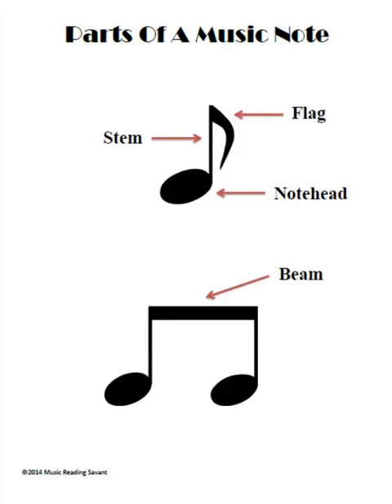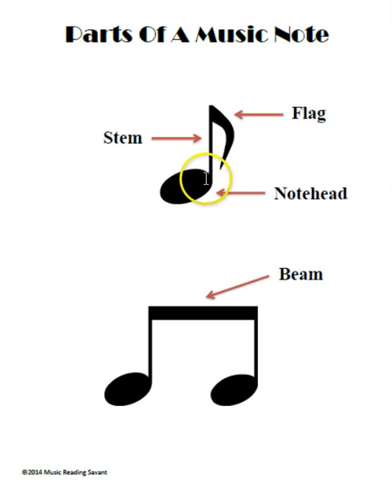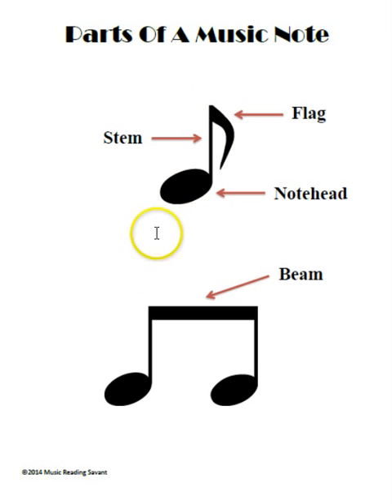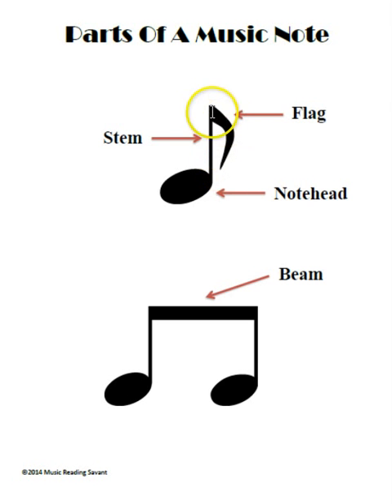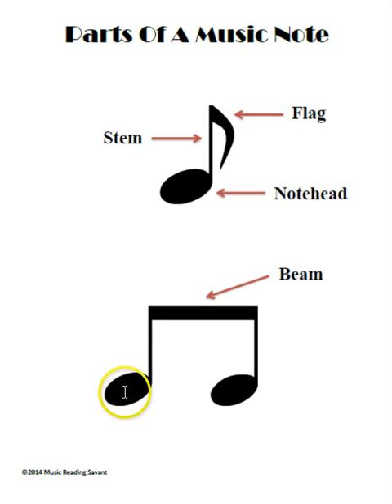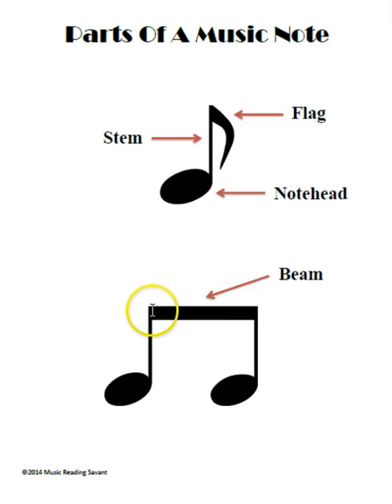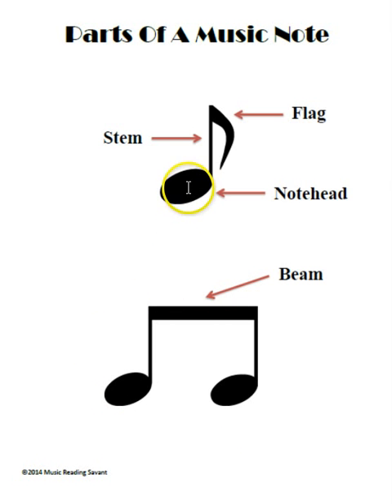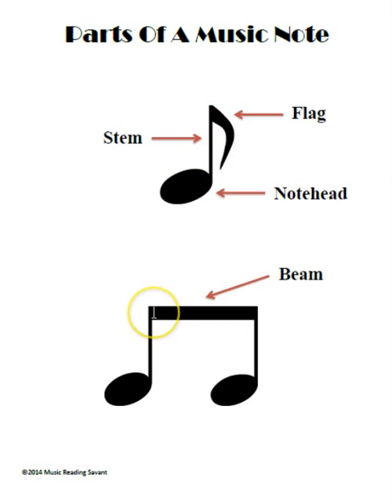What Are The Parts Of A Music Note?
The different parts of a music note is very important in understanding what you are looking at when reading music.